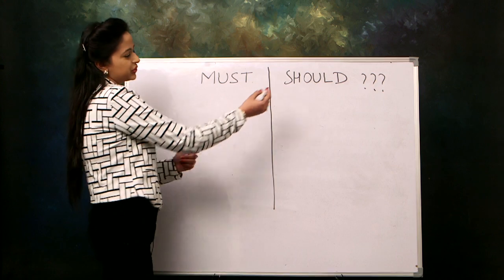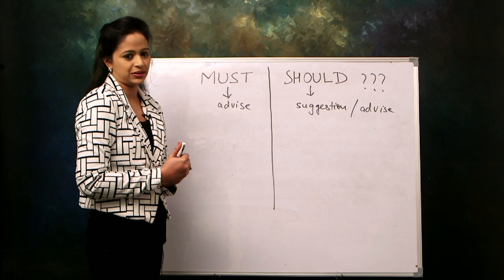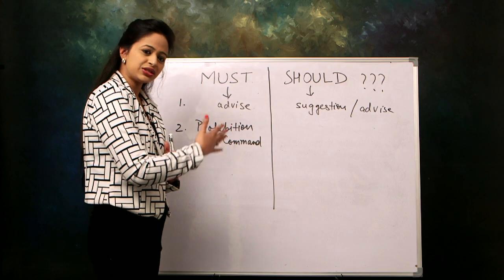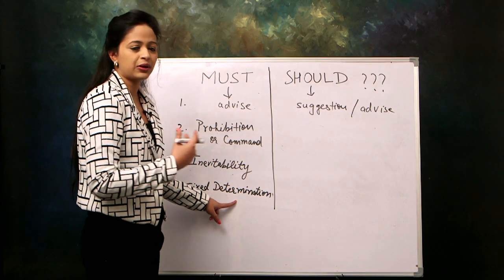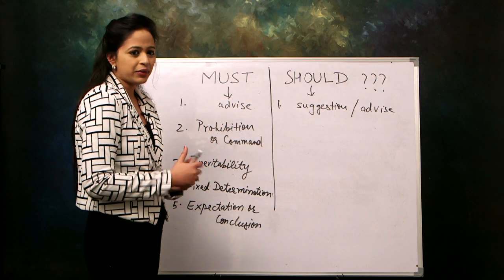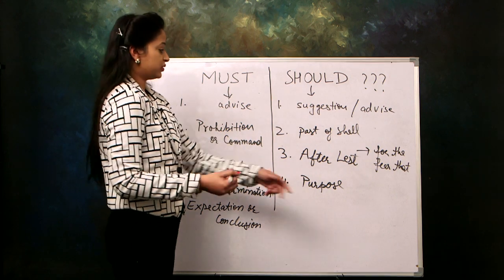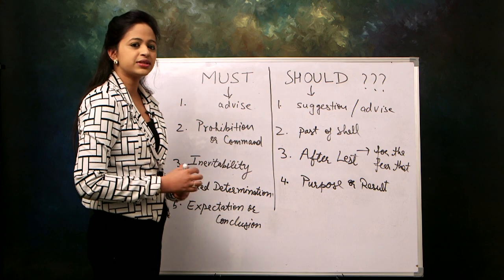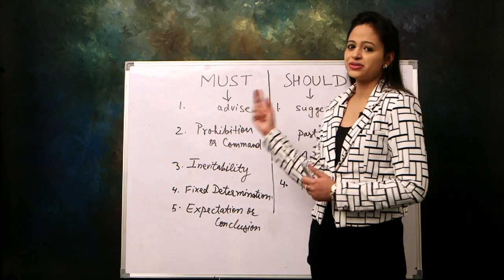Correct Usage of SHOULD & MUST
In this video, we would learn the correct usage of "should" and "must".